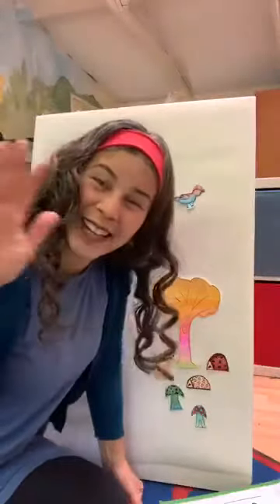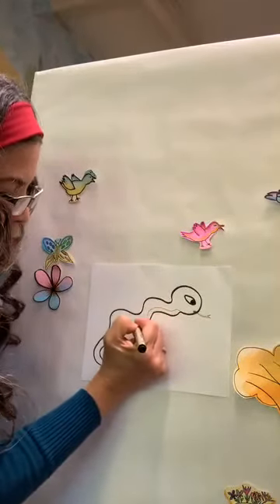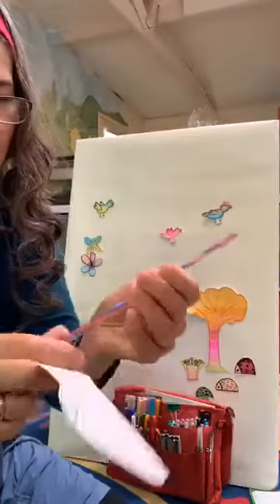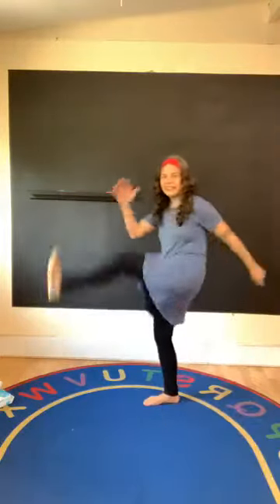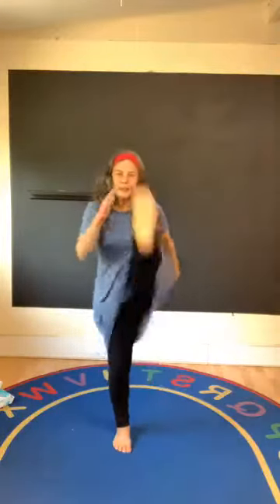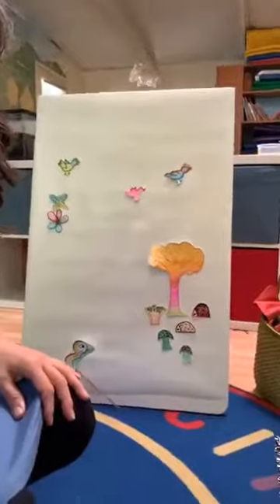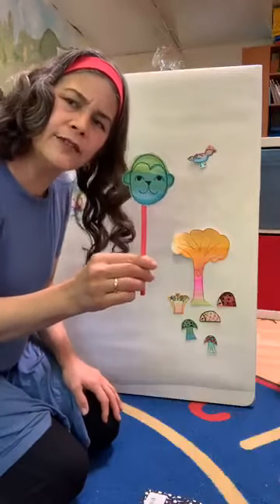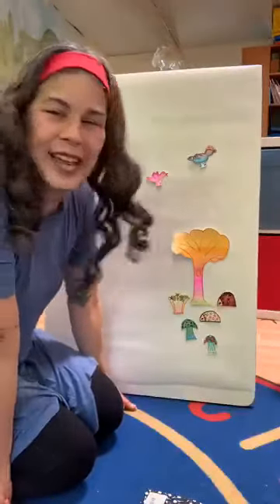CircleTime #25 with Heather Kamala and KiDo Kids Yoga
Looking for weekly fun with your preschoolers at home?
Heather Kamala, creator of KiDo Kids Yoga and full time preschool teacher since 1999, presents weekly 30 min CircleTime sessions full of clowning, movement and pure fun.

This video series incorporates:
• kids yoga
• original songs
• original stories
• live music

We feature a kid safe essential oil in each video.
We only use the purest and the best:  Young Living essential oils

About KiDo Kids Yoga
We use Mindfulness and Yoga Philosophy together with YogaRhymes and Yoga Postures to enrich family's lives in homes and schools.  Our very own KiDo Kids Yoga Preschool has been empowering little ones since 1999.  Now in a digital format, anyone can enjoy our preschool program rich in stories, movement and activities.

YogaRhymes, as the base of our KiDo Kids Yoga teacher trainings, have been going strong since 2006.  Those catchy rhymes kids love to memorize and repeat with the poses, have traveled the four corners of the world.
Our teachers are instructed not only how to teach and play yoga with all ages of children, but also how to incorporate sensory learning with Young Living essential oils.

We have trained teachers to lead classes with infants, toddlers and children up to teens, everywhere from Tokyo to Paris and Miami to Mexico.  We are a Registered Children's Yoga School with Yoga Alliance offering online and in-person trainings.